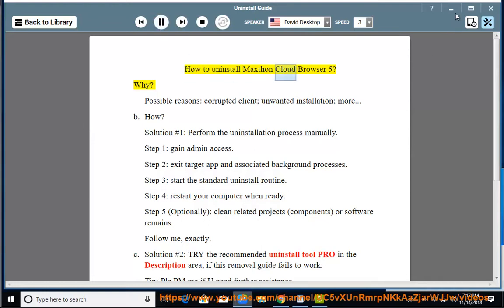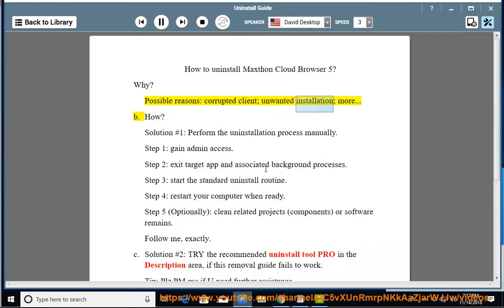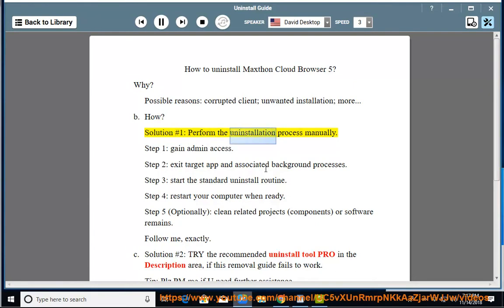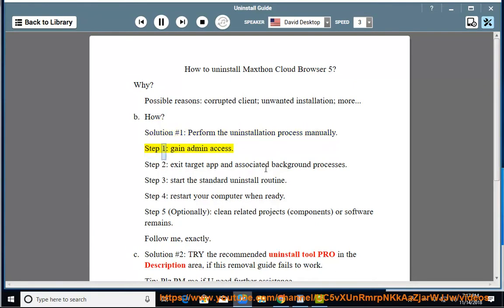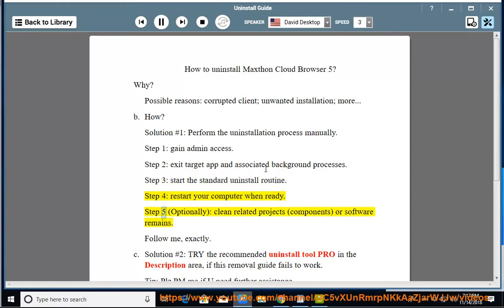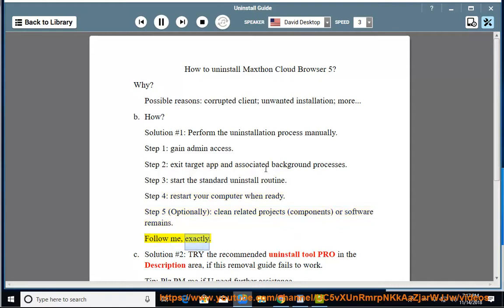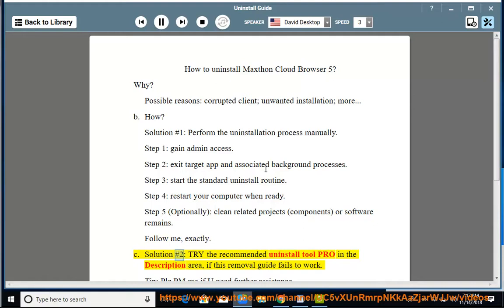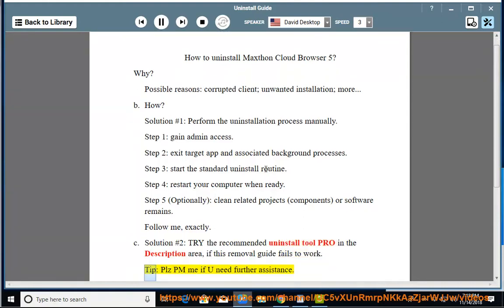Uninstall Maxthon Cloud Browser 5 in Windows 10 (MX5 browser removal)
This vid explains how to Uninstall Maxthon Cloud Browser (MX5 browser) manually. Plz use this uninstaller tool PRO@ if you are having trouble doing so.

If you can't remove the Mac version of Maxthon Cloud Browser yourself, you can try the following app remover Pro@ instead. Learn more?

Uninstall Ableton Live Trial 10 for Mac